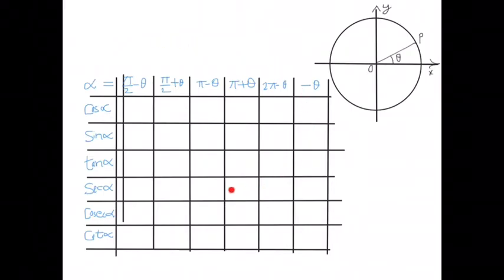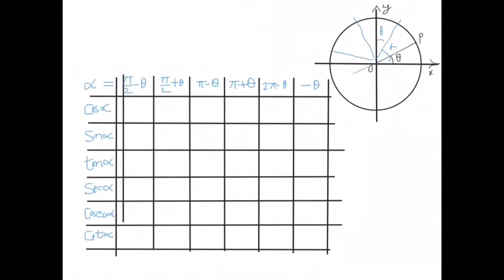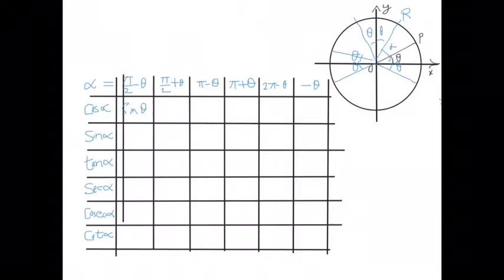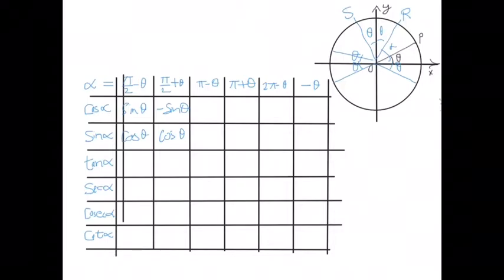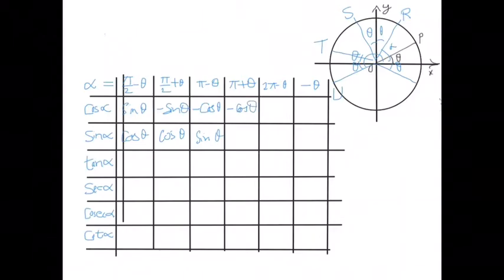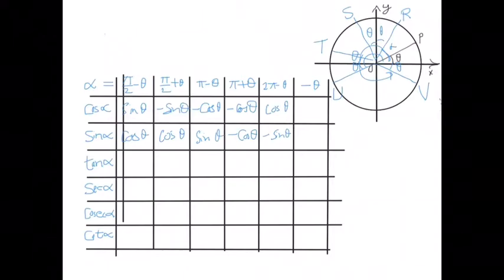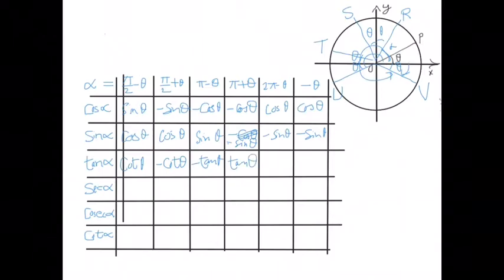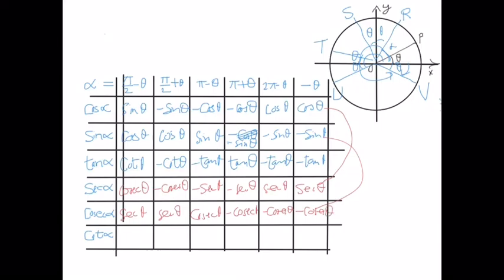Trigonometry Functions 4 (sign of functions in diff. quadrants-3)